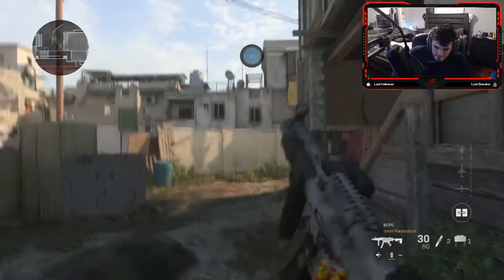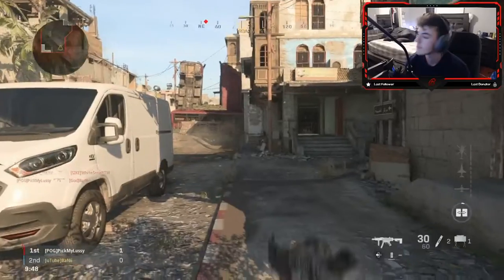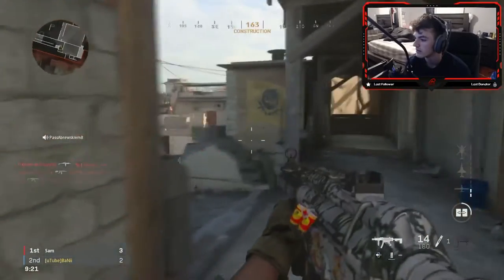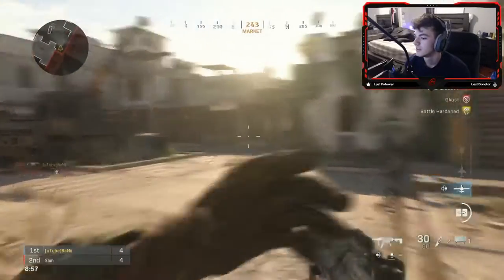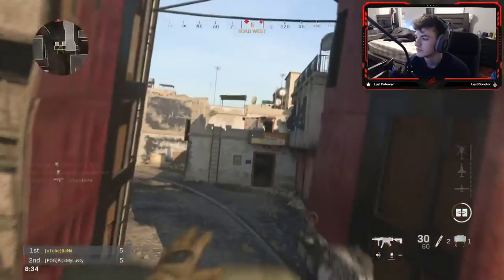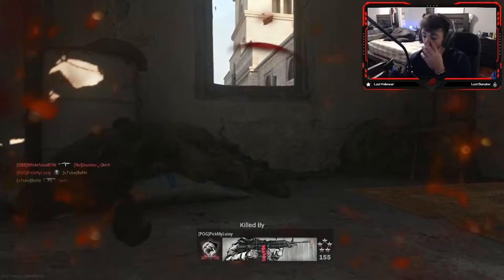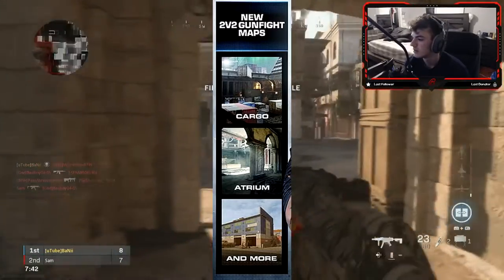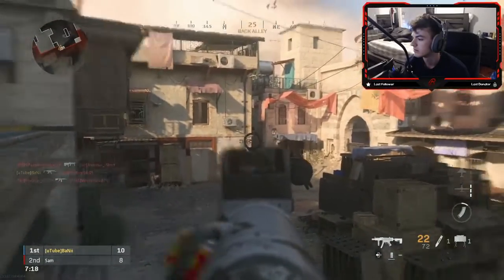New Guns, Maps, GameModes & More! Decmebr 3rd - Modern Warfare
The Blog Source!

( Anything Amount is Generous and Highly Appreciated )